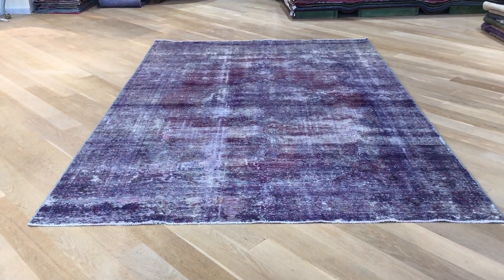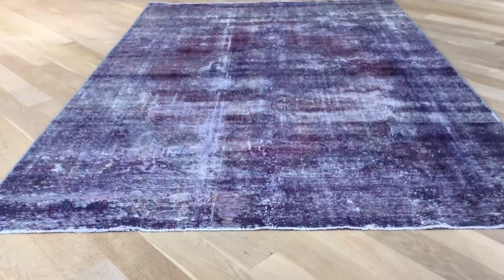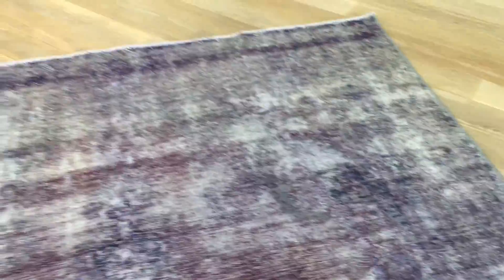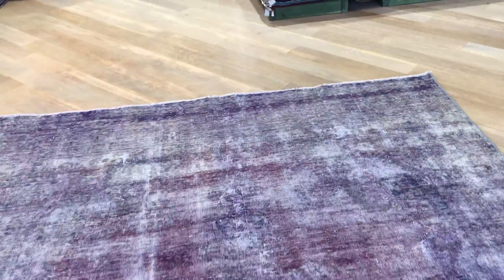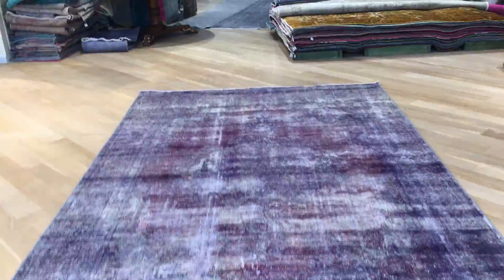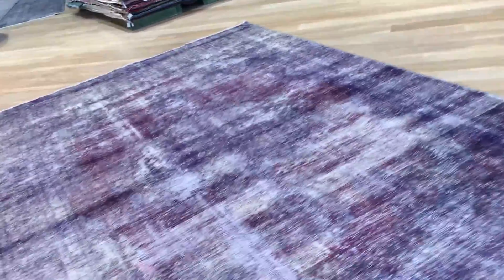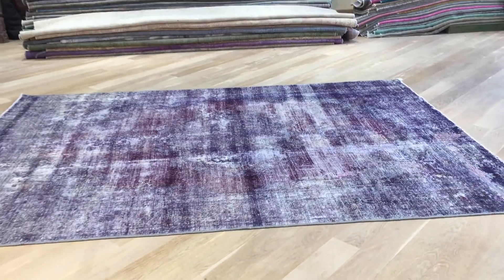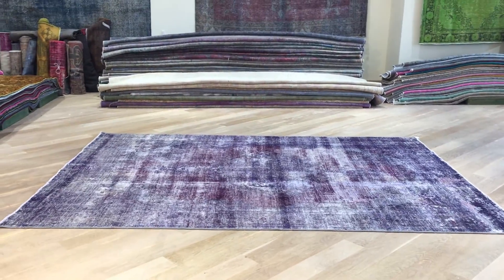vintage teppiche 17727